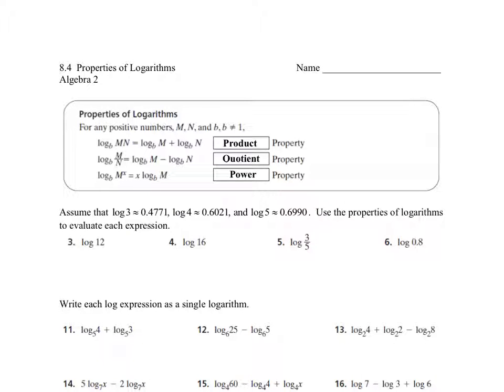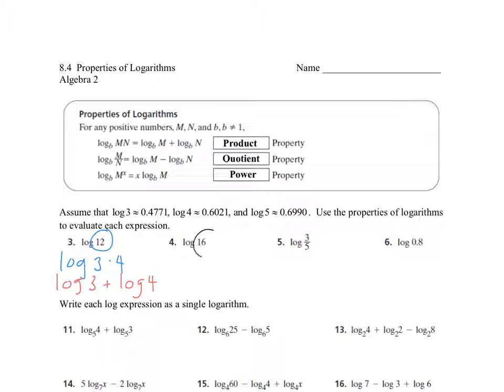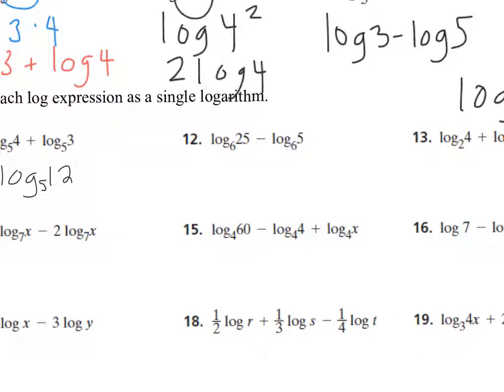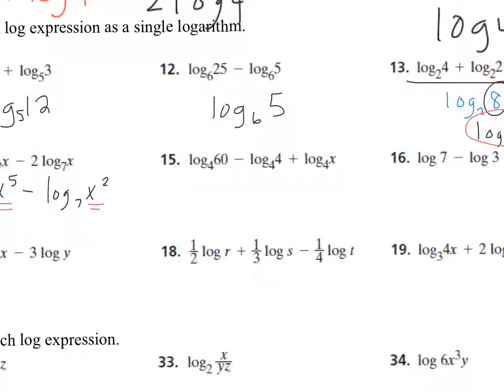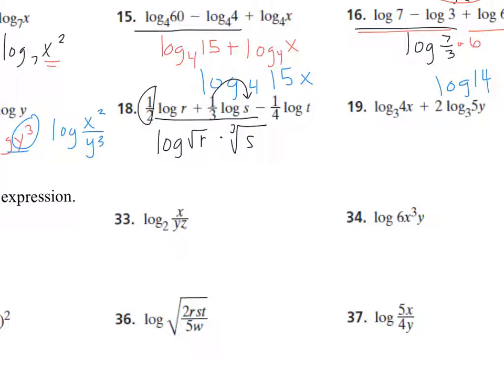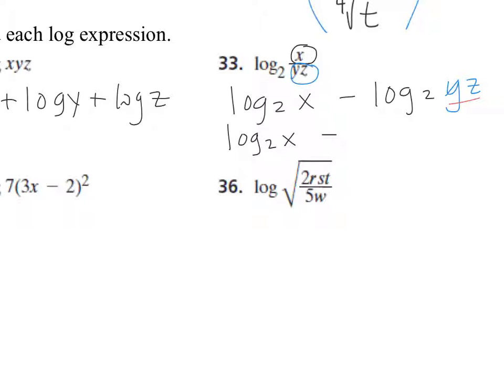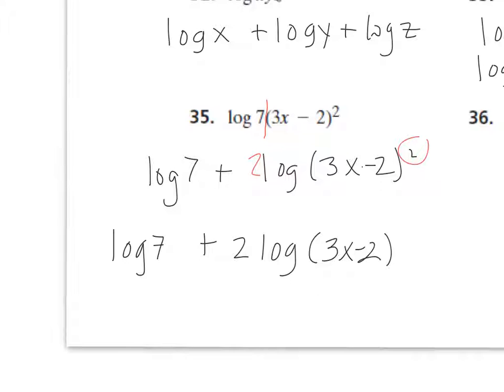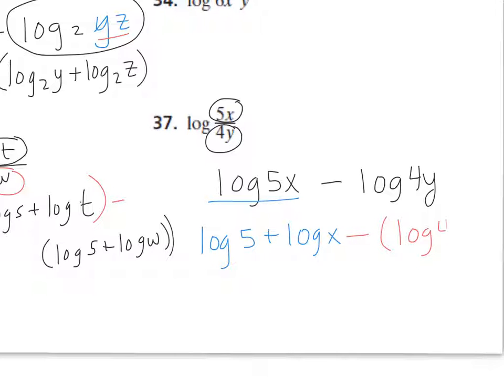Algebra 2, 8.4 Properties of Logarithms